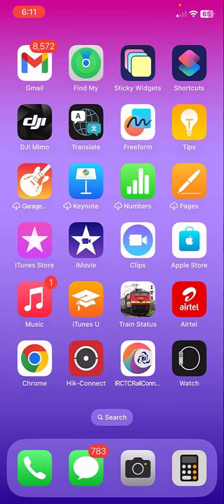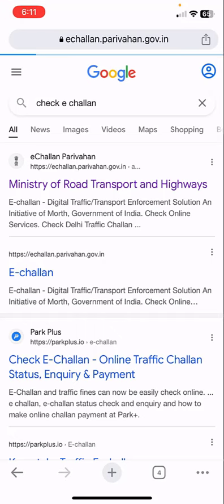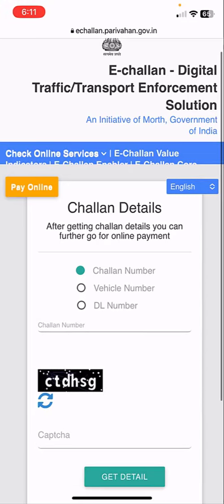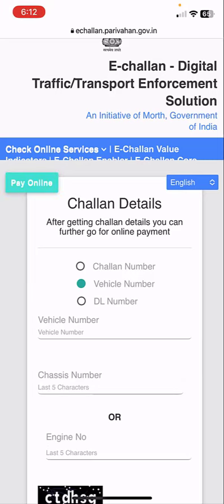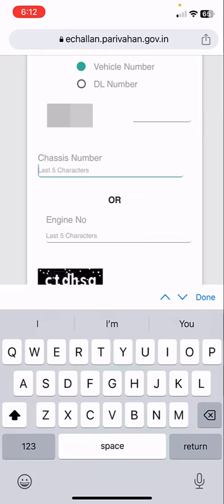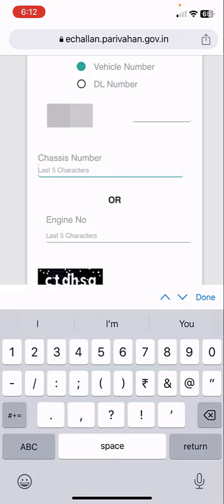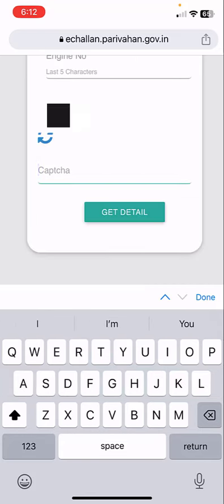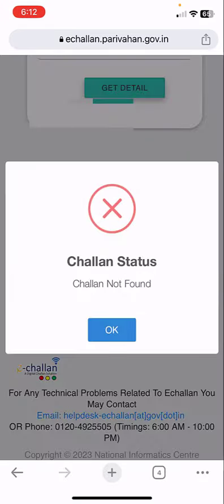How to Check Online Traffic Challan of Any Vehicle (Bike, Car, Auto, Lorry)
Online Check Any Vehicle Challan for Free